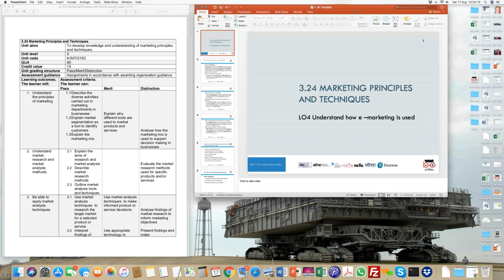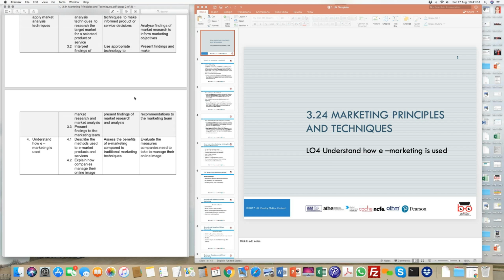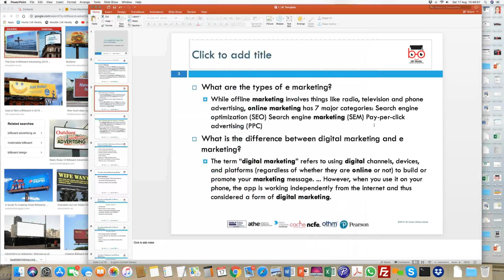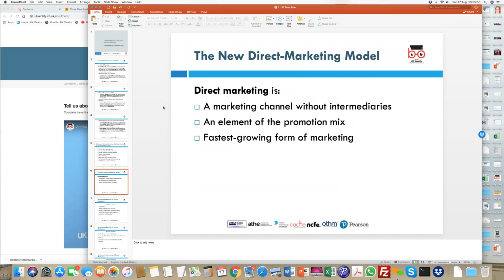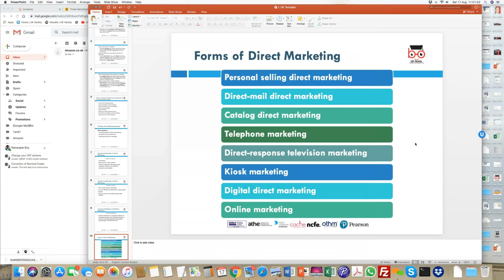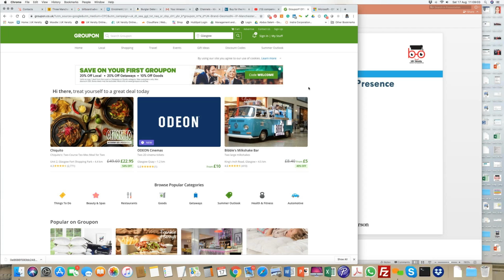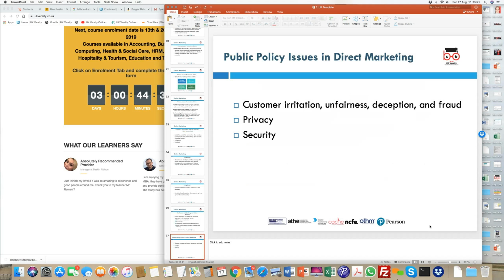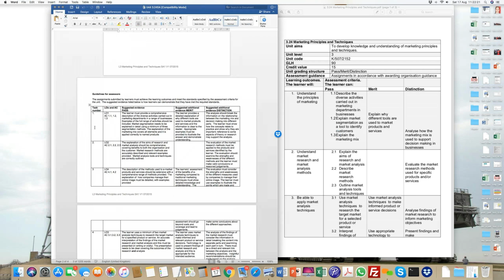ATHE L3 DIB Marketing Principles and Techniques LO4